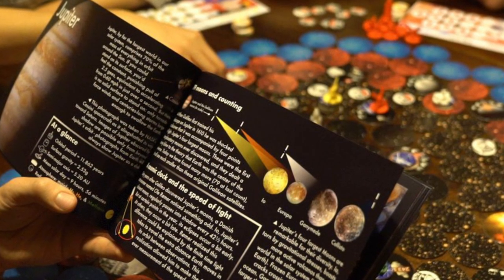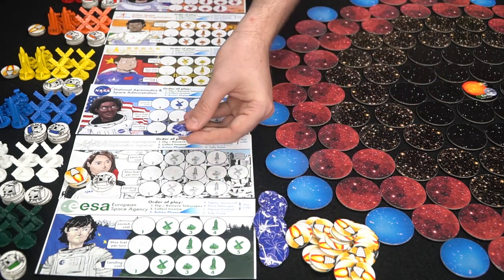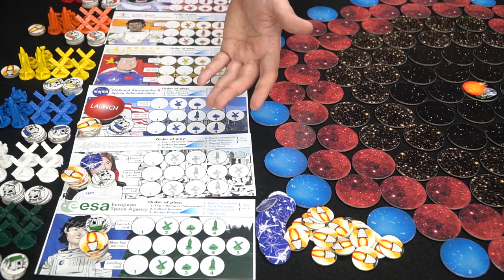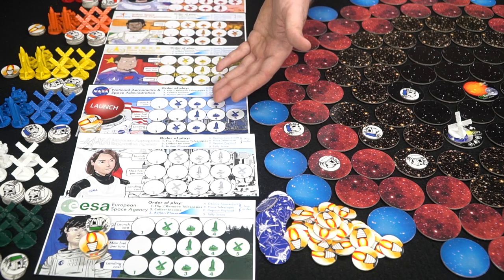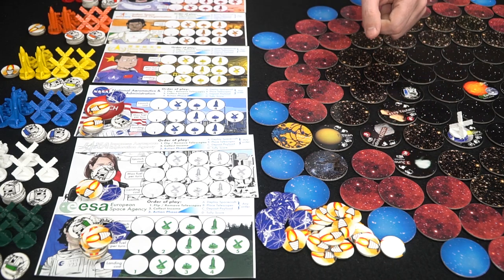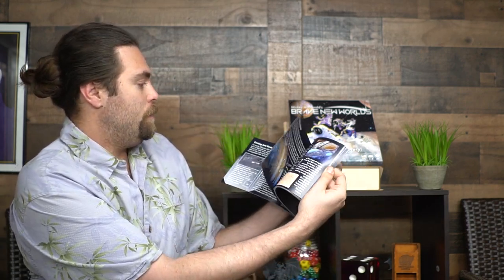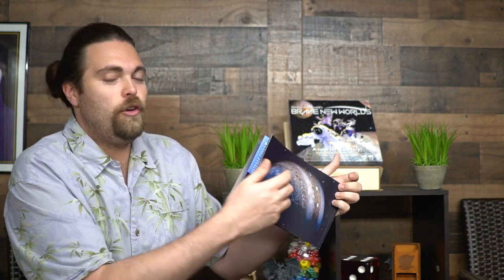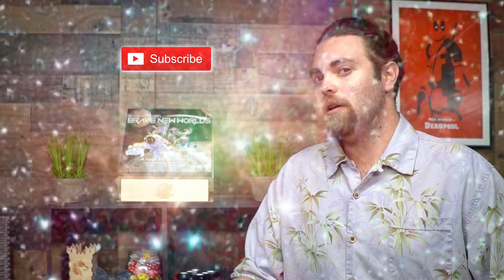Brave New Worlds - Board Game Review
Brave New Worlds - Review by Unfiltered Gamer